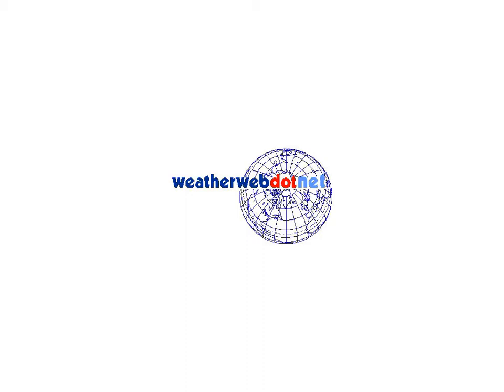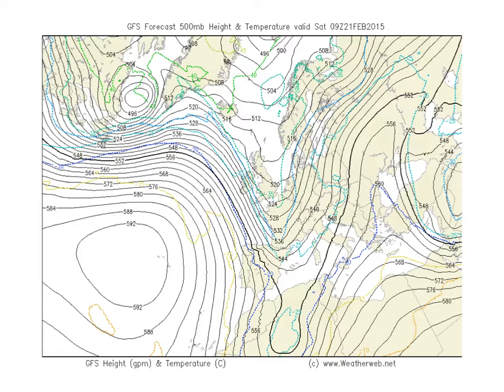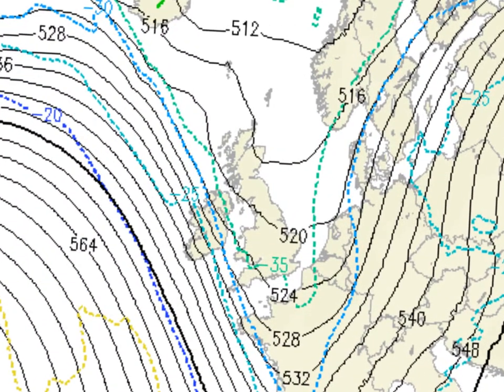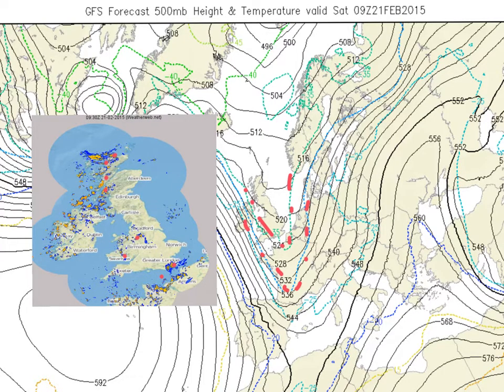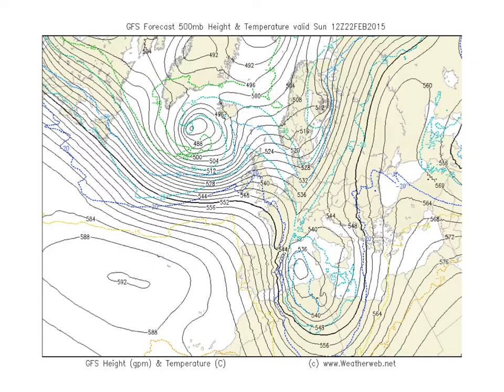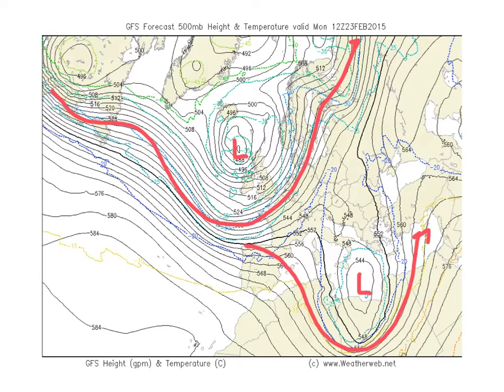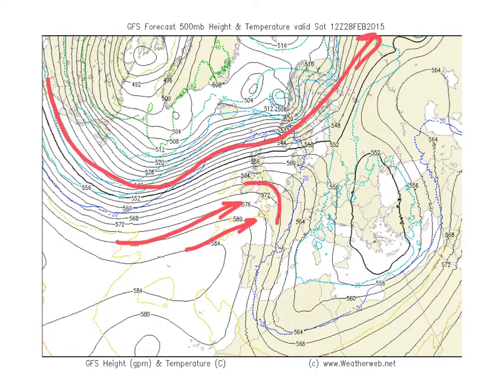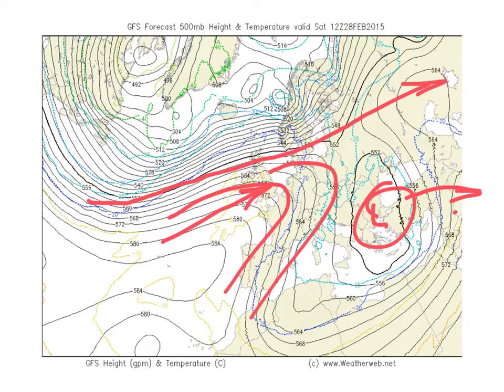Saturday's Look Ahead - Troughs & Ridges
An explanation of the 500mb chart and the weather it can bring.